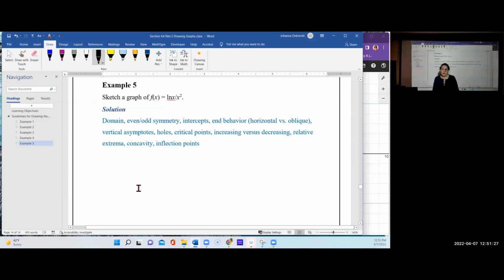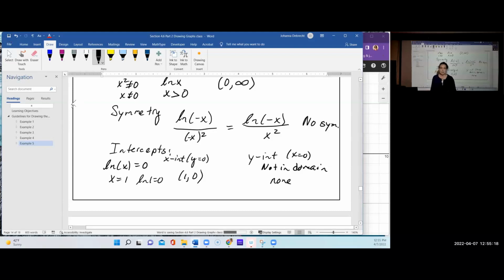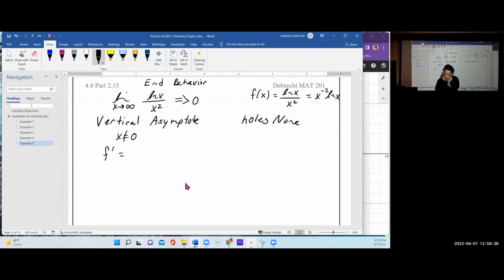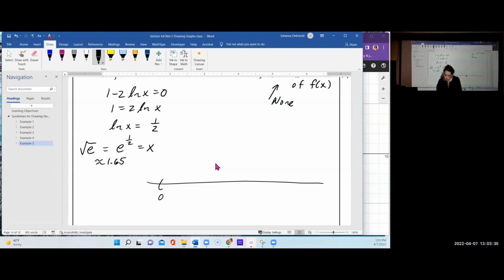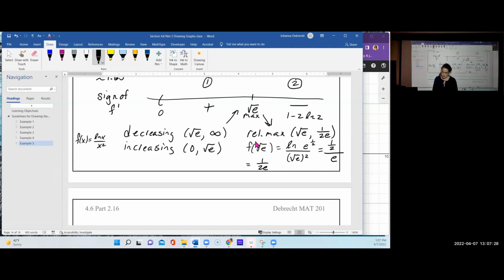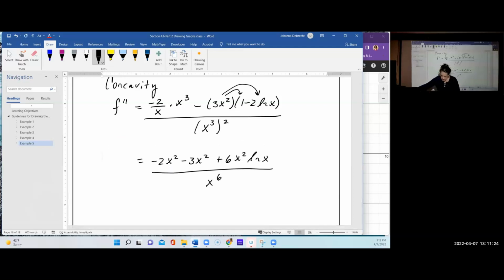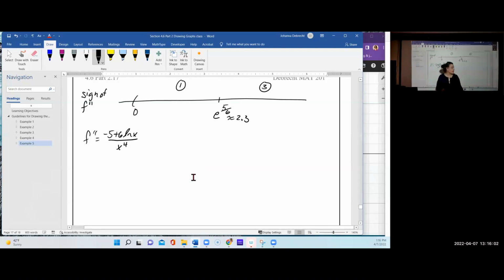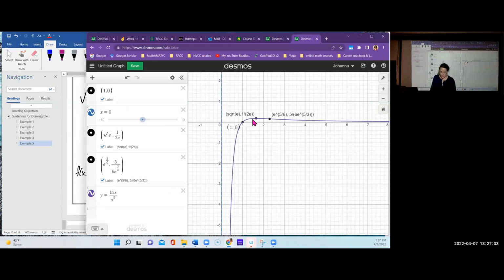4.6 Part 2 Graphing with Calculus and Algebra, mixed function types, video 2 of 2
In this video, we look at all the information we have learned in Algebra and Calculus and use it to draw very accurate graphs of functions. This includes information such as the domain, even and odd symmetry, end behavior (including oblique asymptotes and horizontal asymptotes on the ends of the graph), x- and y-intercepts, the location of vertical asymptotes and holes in the graph, the First Derivative test and critical points of the first derivative (giving increasing decreasing behavior and the location of relative and absolute maximums and minimums), and the second derivative and critical points of the second derivative (giving concavity and the location of inflection points).

Example is the ratio of a natural logarithm function to a polynomial function.